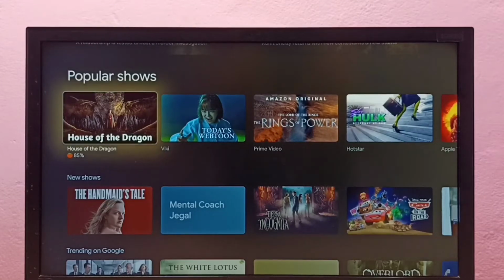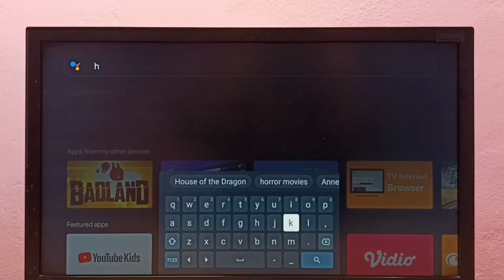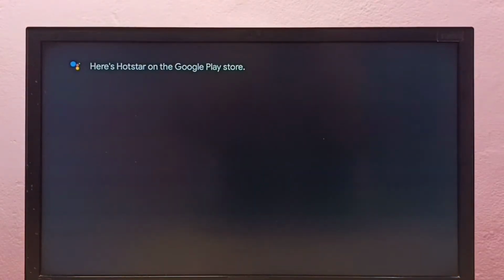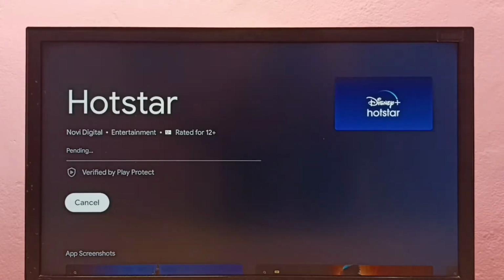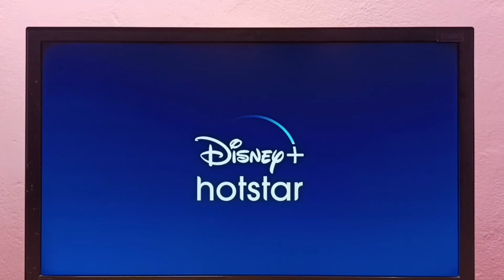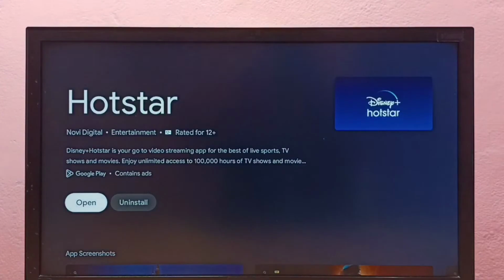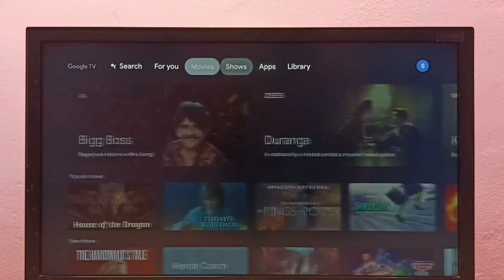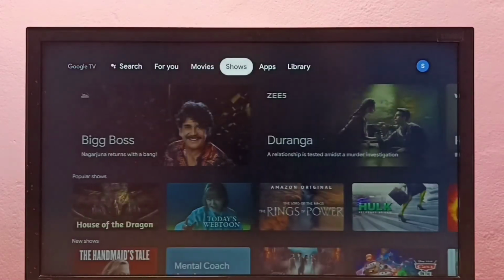How to Install any App in SONY TV | Google TV Android TV | Smart TV